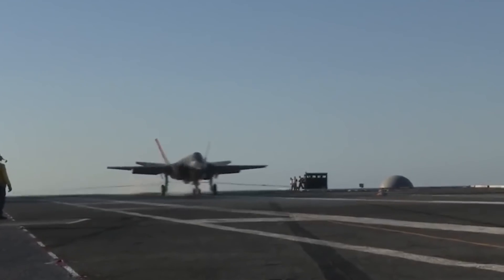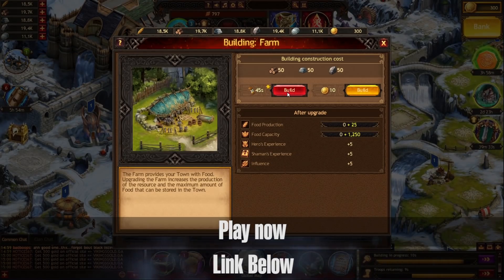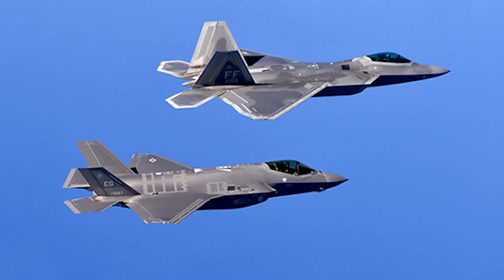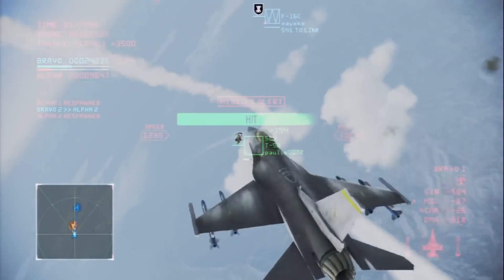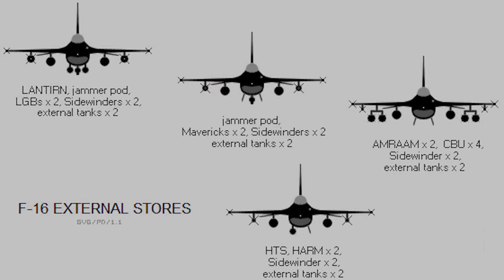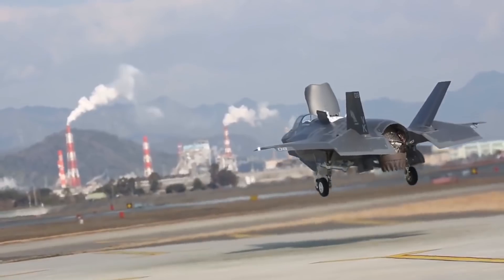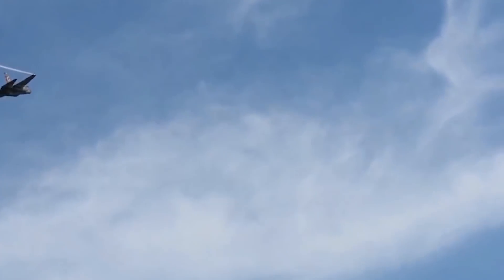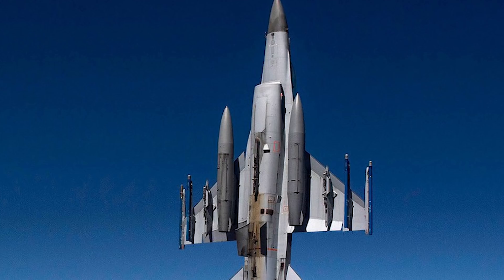The Differences Between The F-35 LIGHTING II and The F-16 FIGHTING FALCON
Look me up under the nickname: FtdFacts

The Differences Between F-35 and F-16 Fighter Jets!

The Lockheed Martin F-35 Lightning II is a family of single-seat, single-engine, all-weather stealth multirole fighters. The General Dynamics F-16 Fighting Falcon is a single-engine supersonic multirole fighter aircraft originally developed by General Dynamics for the United States Air Force.